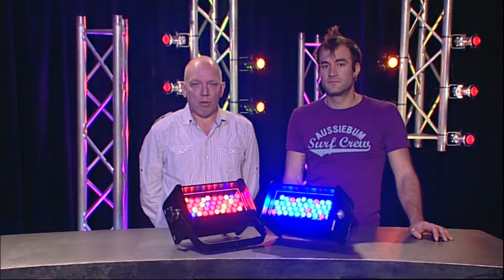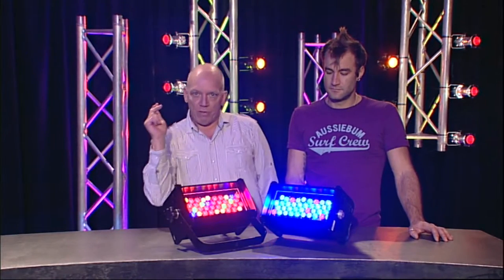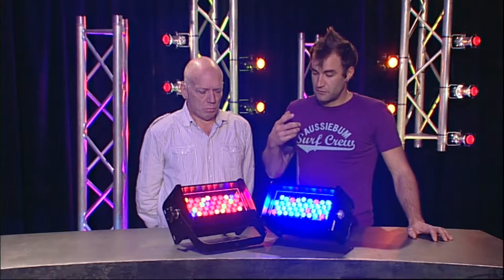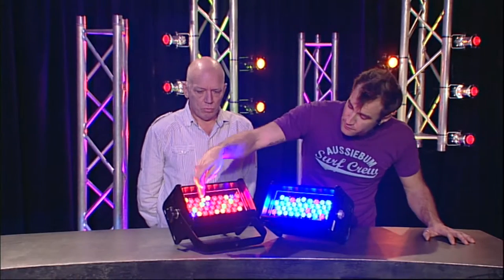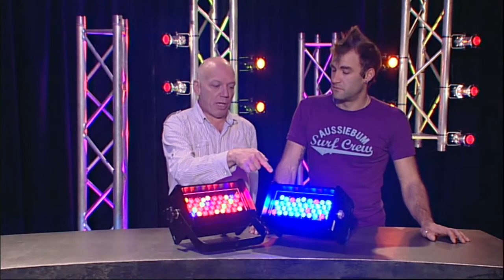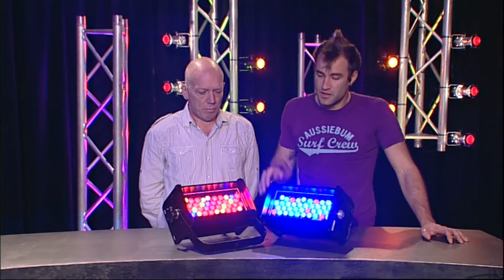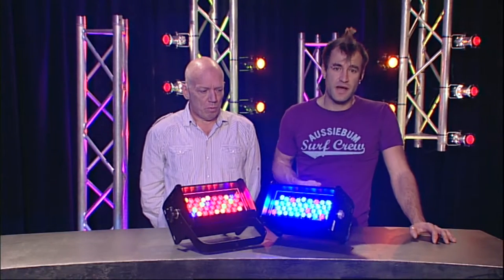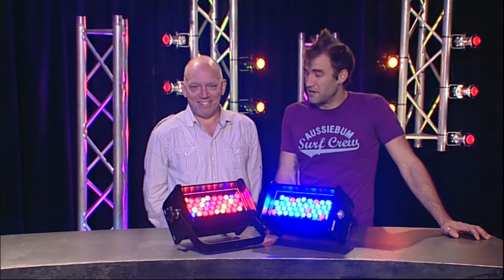GB3 Seg5 ETC Fire & Ice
GB3 Seg5 ETC Fire & Ice LED fixtures